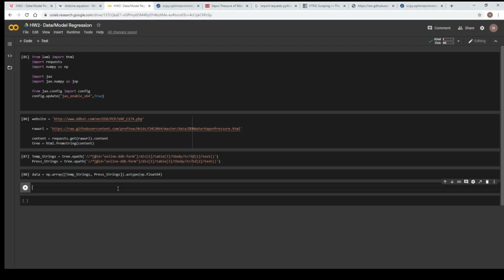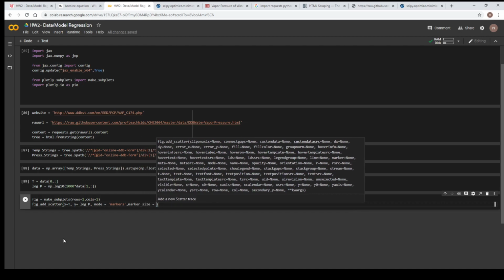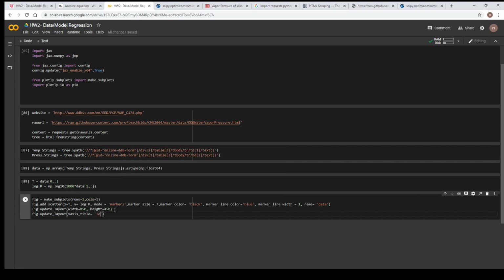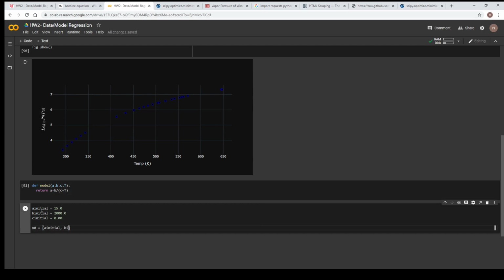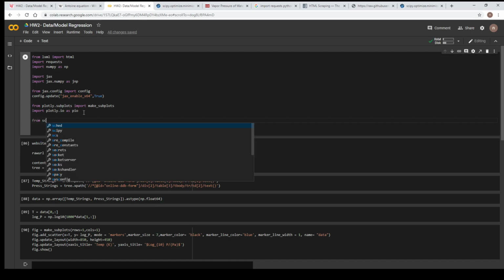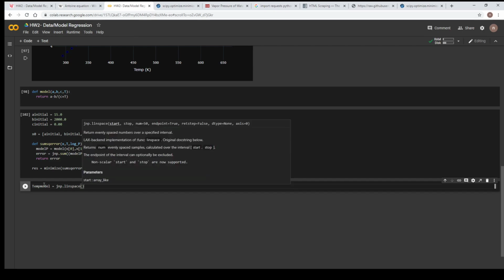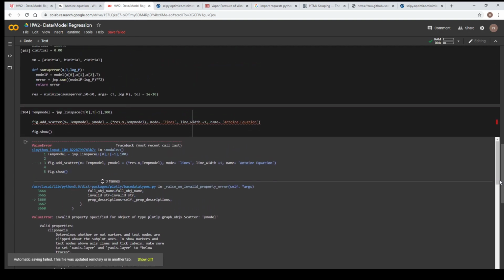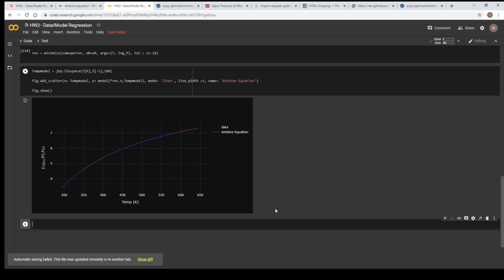Fit parameters to Antoine EQ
Finishes the program with fitting a,b and c parameters to the Antoine Equation.